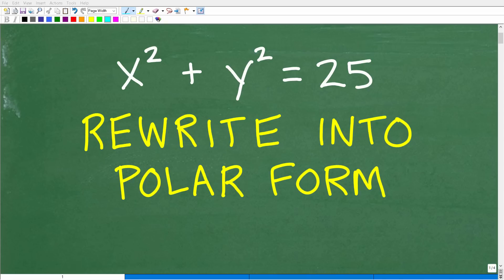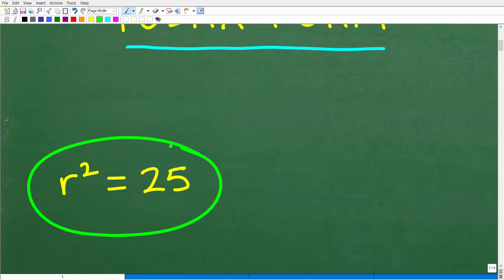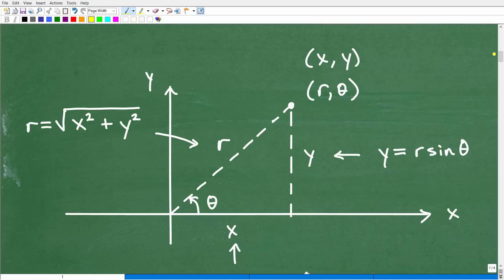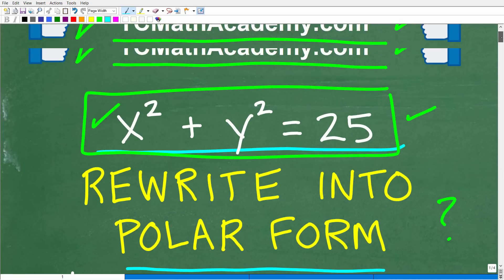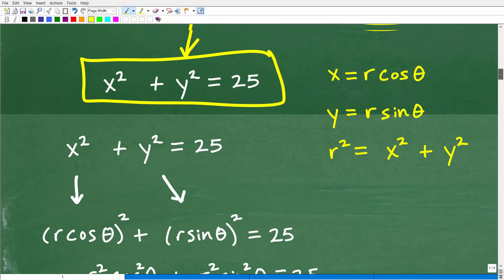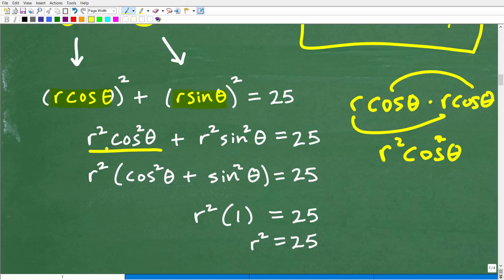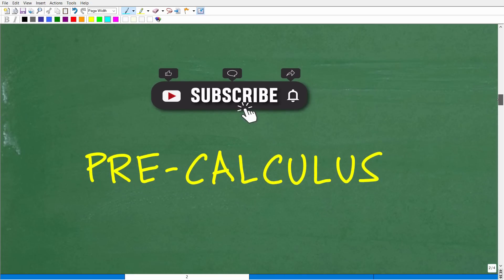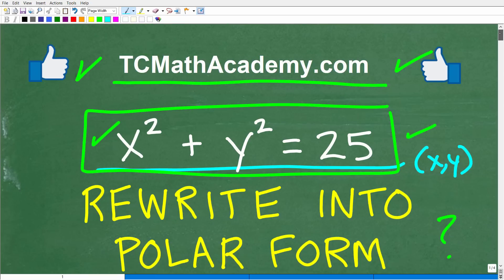Write the Rectangular Equation into Polar Form (Trigonometry, Pre-Calculus)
How to write a rectangular equation into polar form.